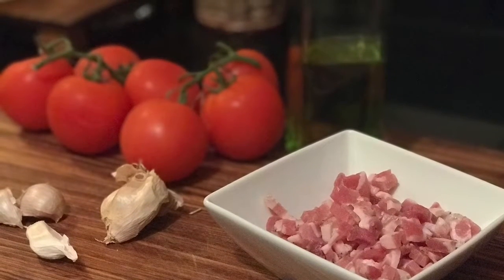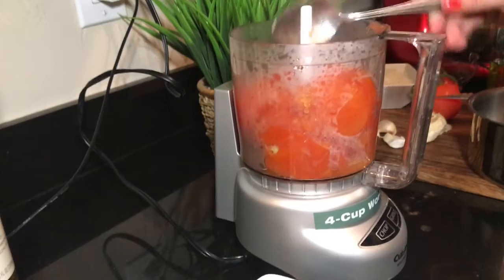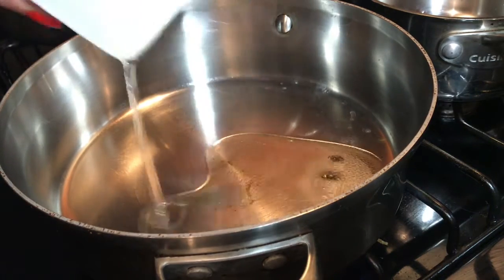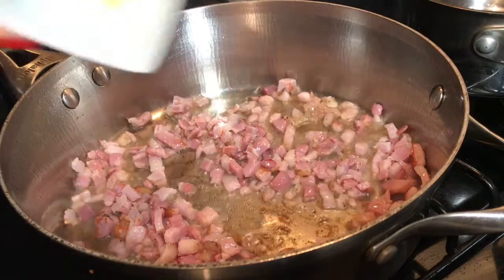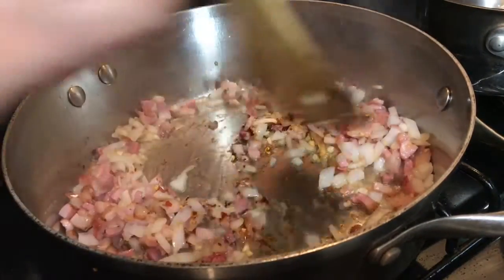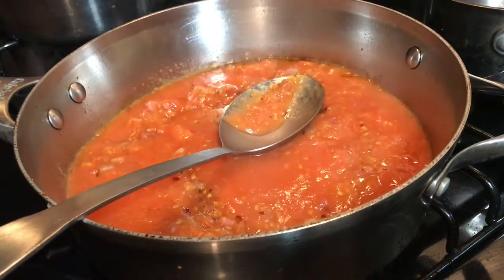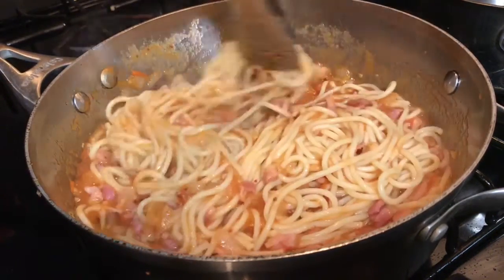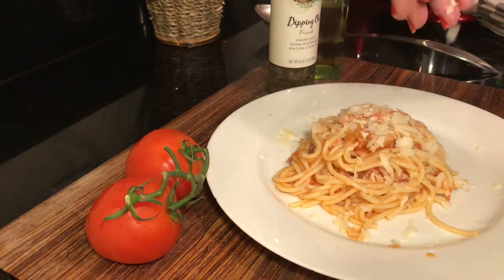Spaghetti in Tomato sauce | Spaghetti Recipe | Red Sauce with Pasta | Sugo with Pancetta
Ingredients
Tomato Sauce | Sugo
4/5 red vine tomatoes
Boil to soften
Put in blender to create a puree/sauce

4 oz. Pancetta
1/2 yellow onion
2 cloves garlic
1/2 tsp red crushed pepper seeds
1/2 tsp salt

Sauté Pancetta to brown lightly. Add in garlic, onion, salt, and red crushed peppers. Add in tomato puree to create sugo. Let simmer for 5 minutes. Add pasta and serve.